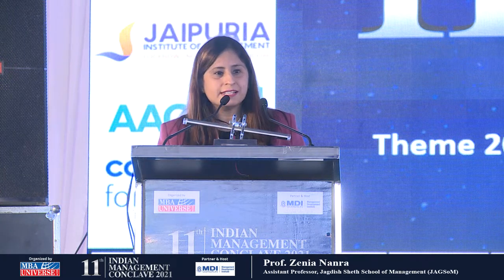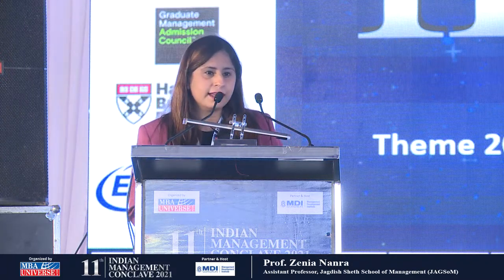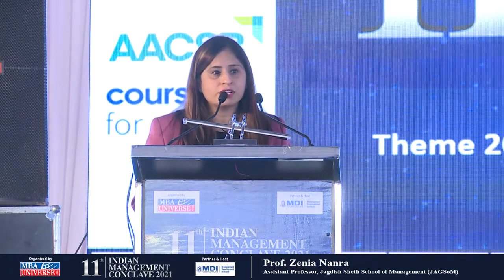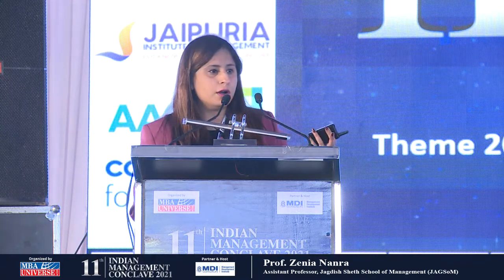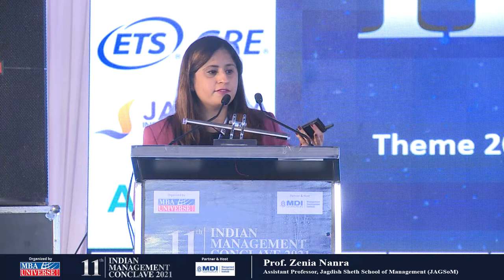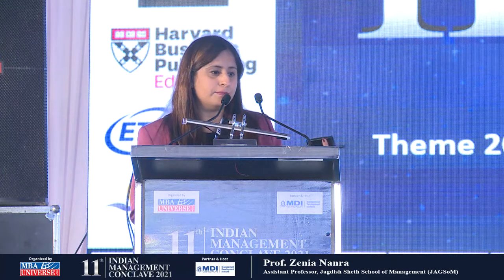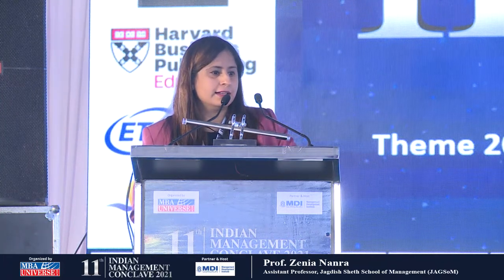Prof. Zenia Nanra, Assistant Professor, Jagdish Sheth School of Management (JAGSoM)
IMC was hosted by ISB Hyderabad (2015), IIM Ahmedabad (2016), IIM Lucknow (2017) and IIM Bangalore (2018). Former President of India Late Shri Pranab Mukherjee was our Chief Guest for 10th Anniversary - IMC 2019. 11th Indian Management Conclave was hosted on Dec 20-21, 2021 by MDI Gurgaon on the Theme of ‘Learner Centric Management Education’. IMC 2021 was addressed by Dr Rajiv Kumar, Vice Chairman, NITI Aayog (Chief Guest), Mr C P Gurnani, MD & CEO, Tech Mahindra (Guests of Honour); Dr Anil D. Sahasrabudhe, Chairman, AICTE (Guests of Honour), Dr Anant Agarwal, Founder & CEO, edX; Professor, MIT (International Keynote Address), Dr Das Narayandas, Edsel Bryant Ford Professor of Business Administration, Harvard Business School (MasterClass) and Who’s Who from Indian management education. Prof. Zenia Nanra, Assistant Professor, JAGSoM spoke on IMC Award for Excellence in Management Education 2021, Theme: The Right MBA Class Mix